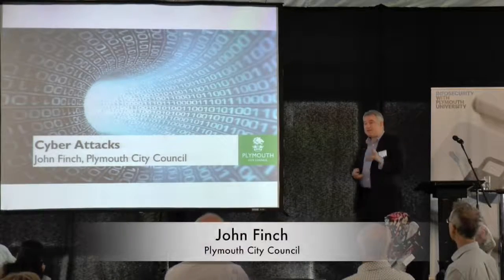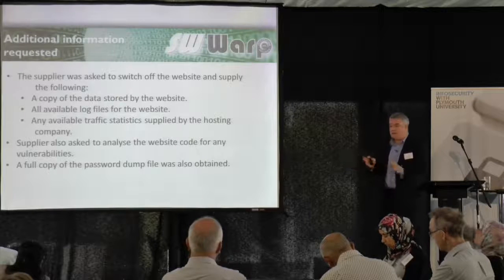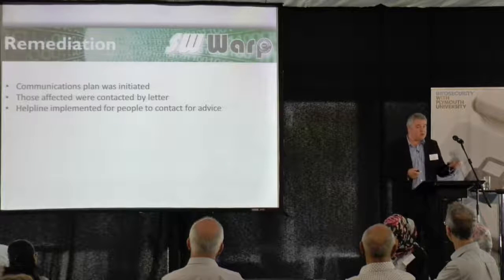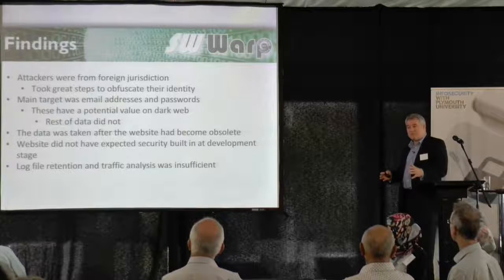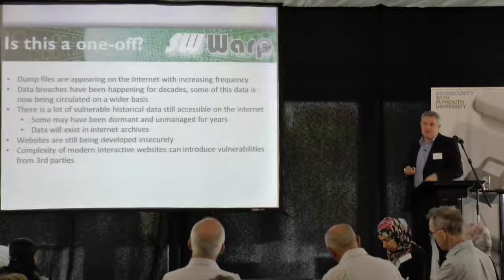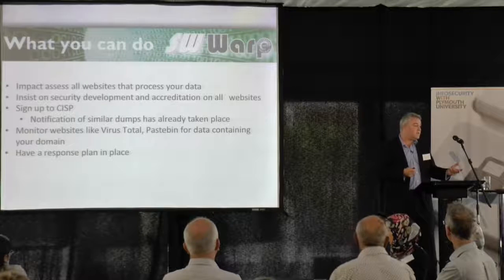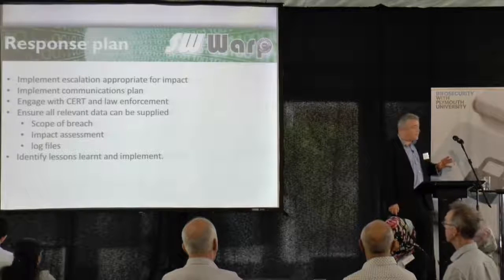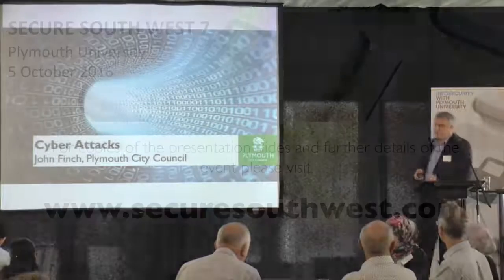Secure South West 7 - John Finch - Cyber security in the public sector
The anatomy of a cyber-attack which caused a breach of public sector data. From an initial impact assessment which escalated dramatically once the full scope was known, to the remediation that was applied, and the future implications. This details a type of data breach which has been happening for years, but is now becoming more widely publicised. What you can do about it, how to spot it and what can be done nationally.